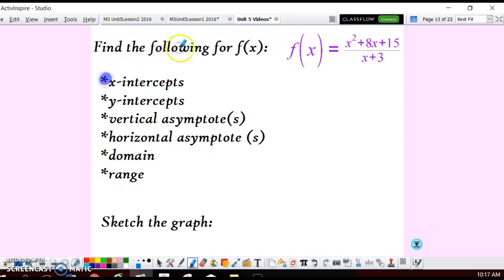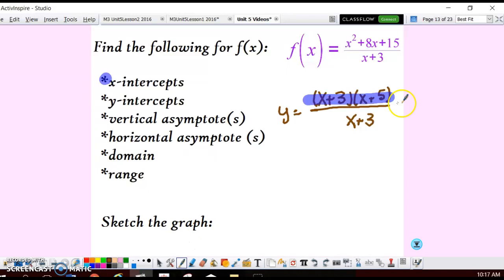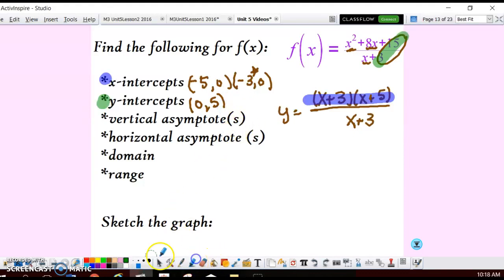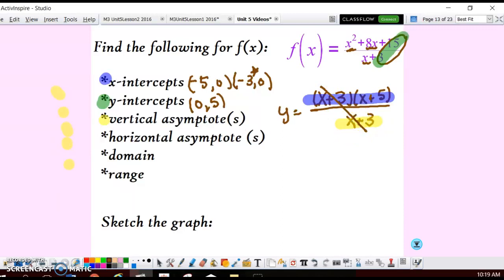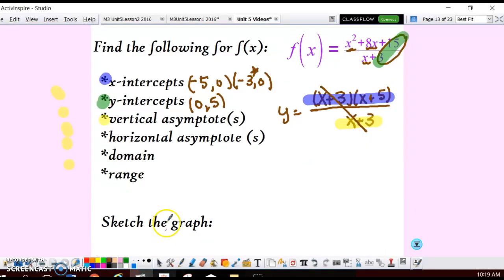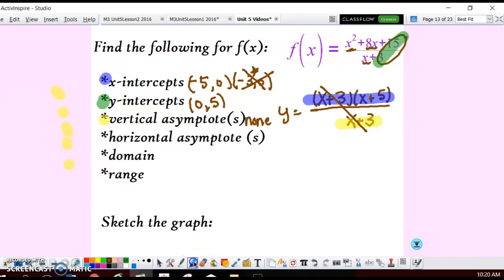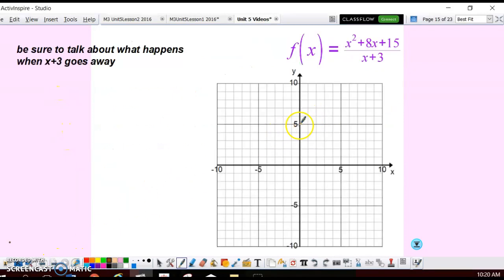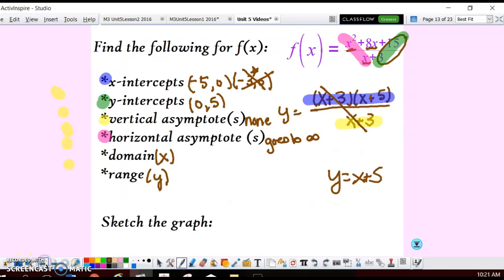Unit 5 Lesson 2 Video 1